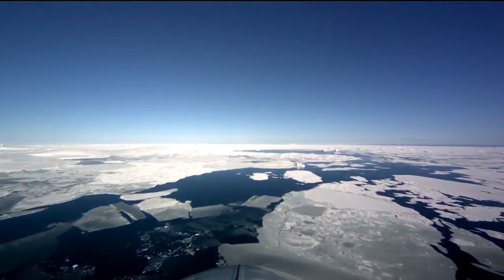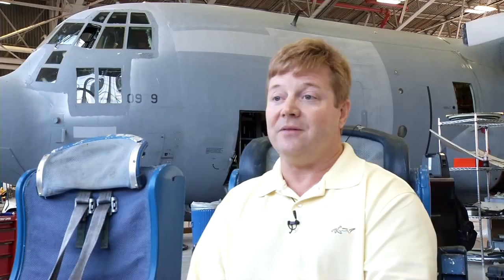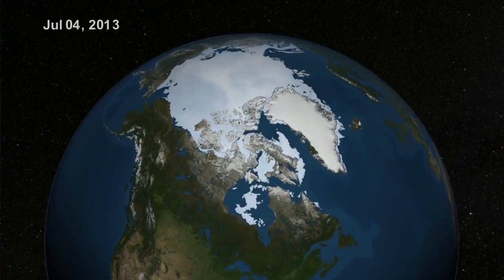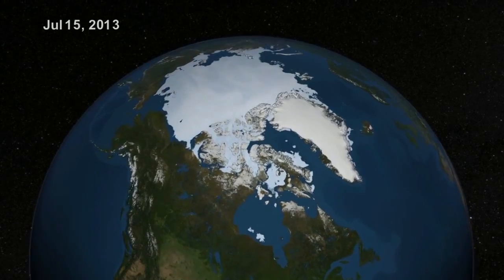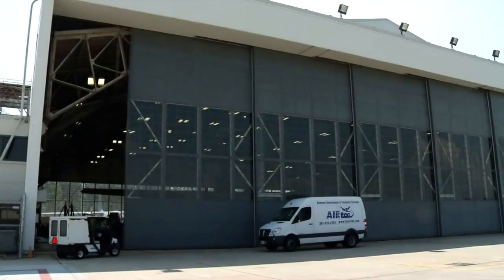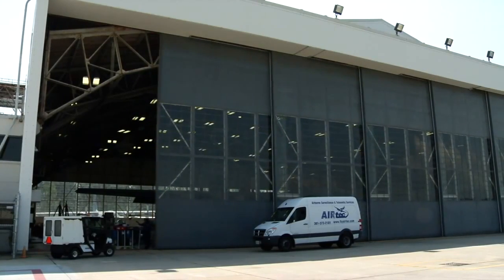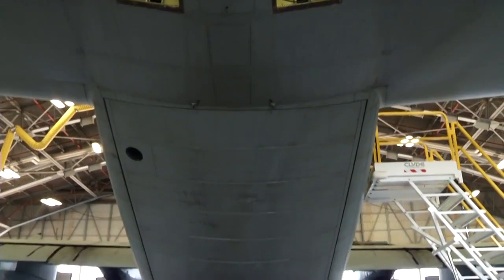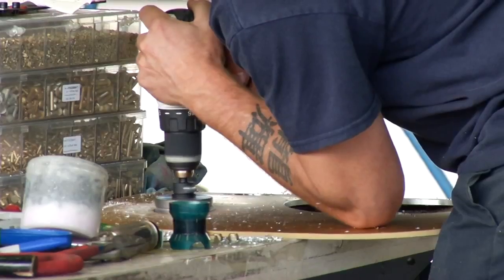NASA Quickly Preps Aircraft For Arctic Warming Research | Video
NASA's Arctic Radiation IceBridge Sea and Ice Experiment (ARISE) was given less than 7 months to  plan and equip a C-130 aircraft for flight in August 2014. This process usually takes over a year.